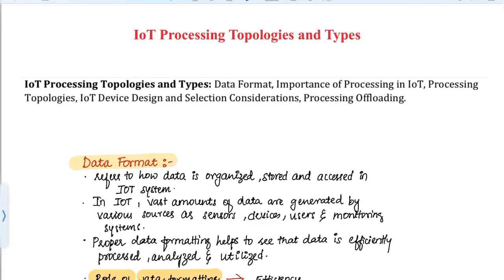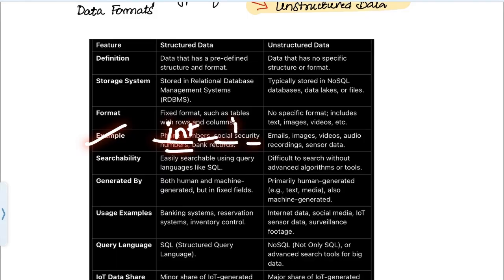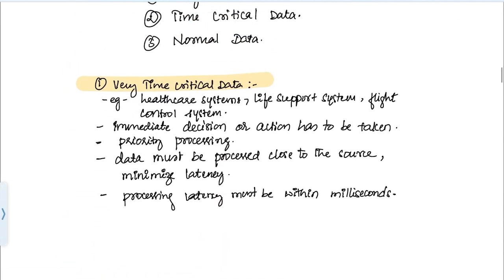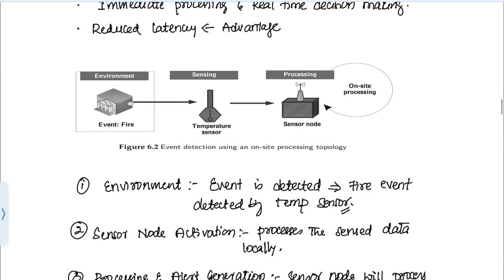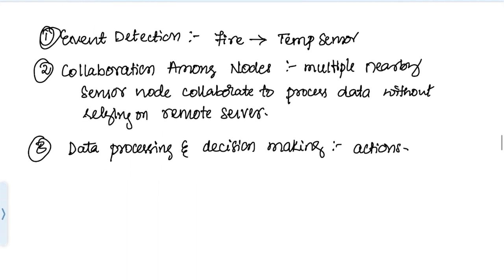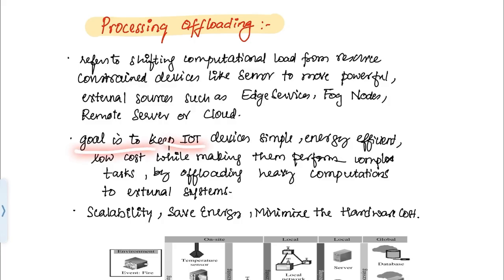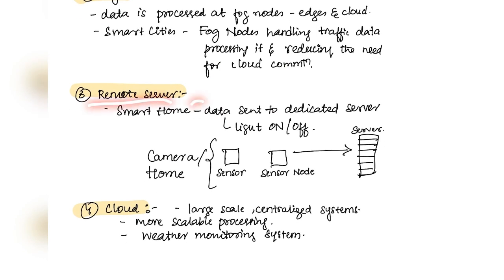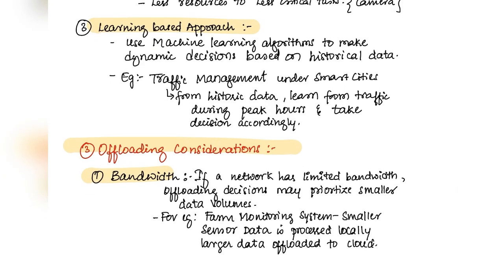IoT Processing Topologies & Types: Data Format, Processing Topologies,Processing Offloading-Lec 5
For module wise handwritten notes-